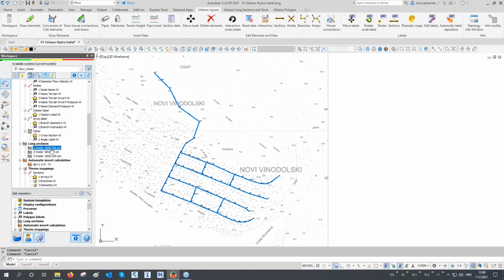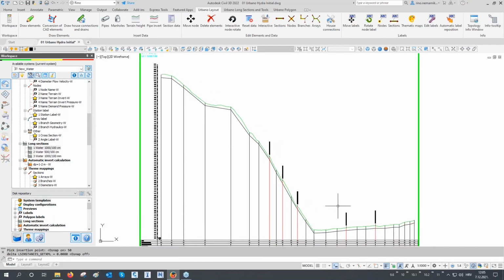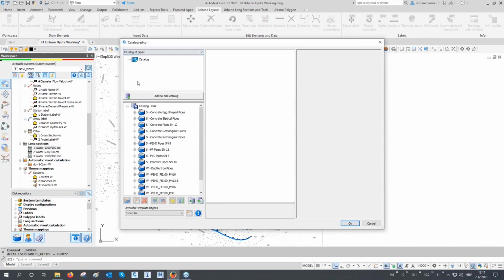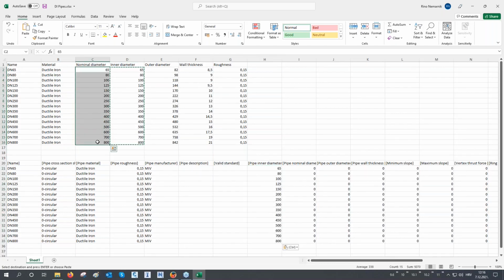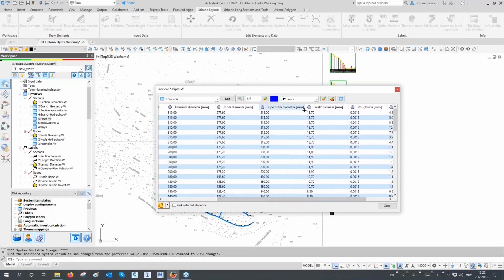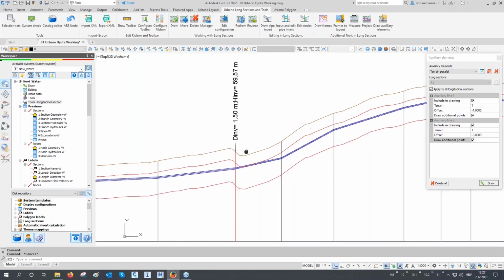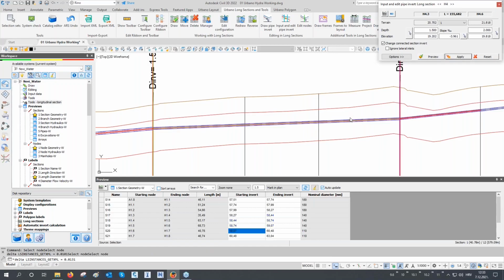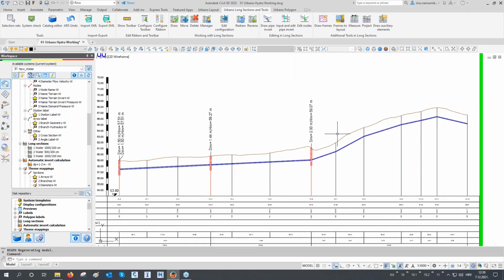Urbano 11 Hydra 02 Profiles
5:50 Edit profile configurations
10:20 Create new pipe group
15:11 Copy pipe data from Excel
18:37 Set pipes to sections
25:15 Analysis of pipe depth below terrain
29:34 Input and edit pipe invert
34:18 Set manholes